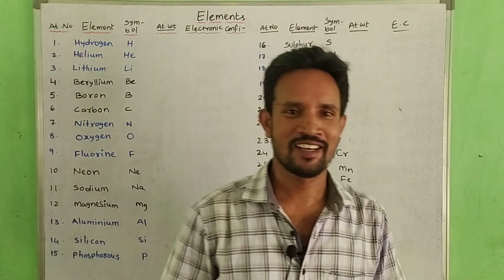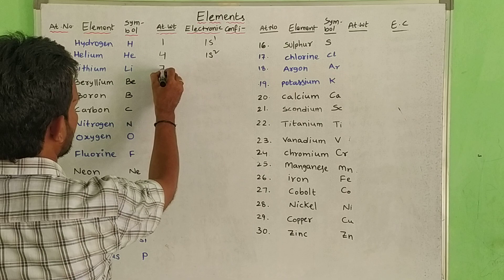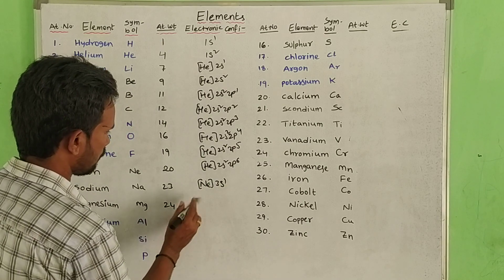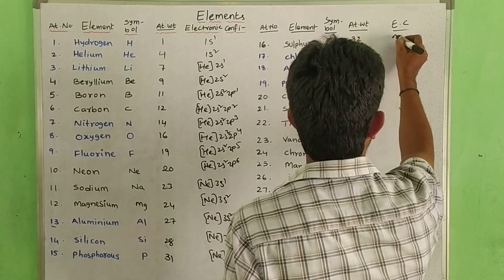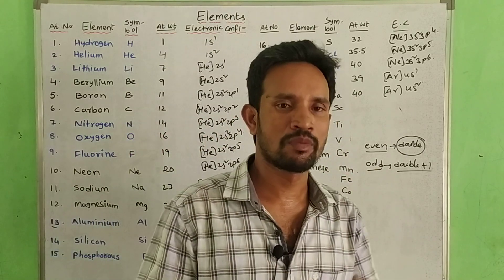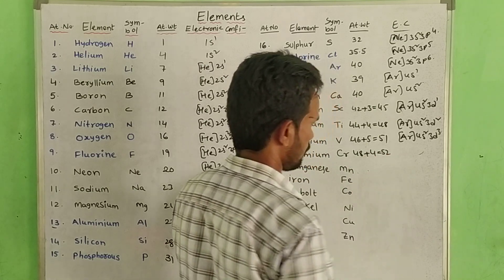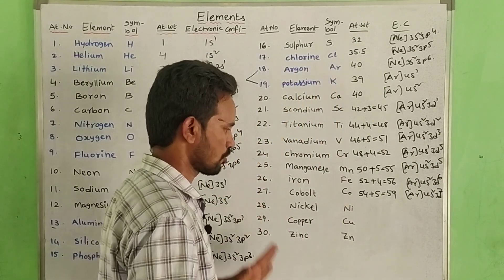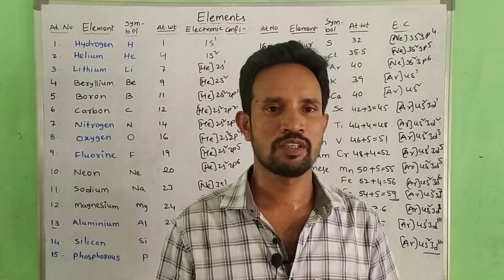ELEMENTS / 1 TO 30 ELEMENTS / CHEMISTRY BASICS PART 2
chemistry basics part2 1to30elements# elementselectronicconfigurations